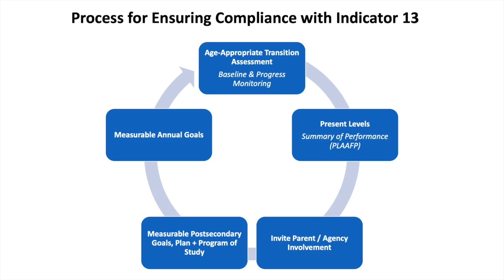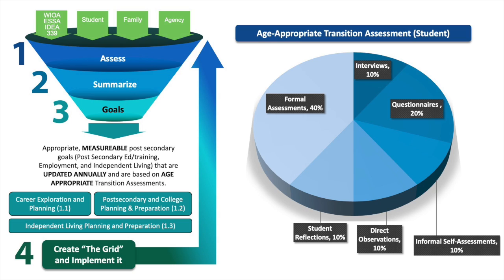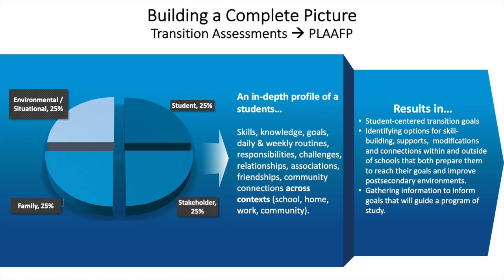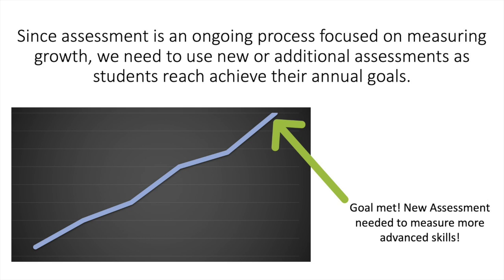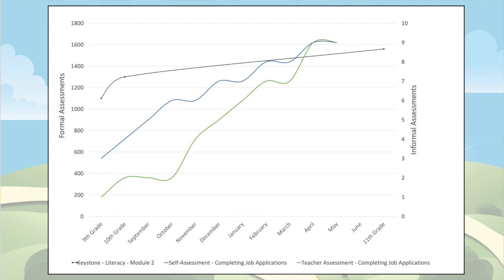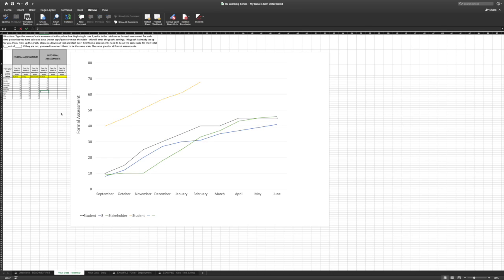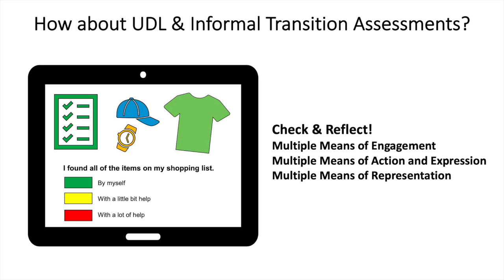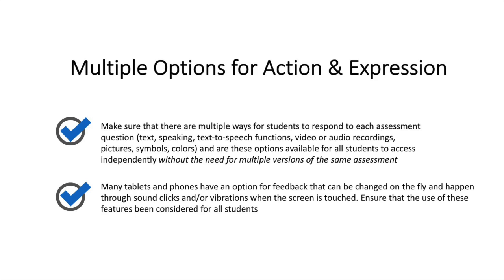TD Learning Series - Evidence-based Practices for Transition Planning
When it comes to transition planning, we often place a heavily focus on indicator 13 compliance, and rightfully so! It’s really critical that we ensure all students have detailed transition goals developed from age-appropriate transition assessments, that these goals are created in collaboration with students, families and agencies. We then make sure that they are followed up with a detailed plan for a program of study and related services to support them in reaching these goals. But, how about moving beyond compliance? What might an evidence-based approach to extending this model of transition planning look like?

For this video, we’re going to unlock the secrets behind effective practices for moving transition planning beyond compliance toward innovation. We’ll do this by using the Transition Discoveries Framework’s indicators for transition planning in order to extend aspects of the 6-step process for indicator 13. Our extensions will focus on increasing youth, family and stakeholder collaboration. To do this, we will introduce the use of universal design for learning into the transition assessment process. We will also dive into specific strategies for conducting ongoing (often called formative) assessment that are possible once compliance has been met. This includes how to collect and compile multiple sources of data for direct use by teams of youth, families and stakeholders who then use it in not only defining baseline and growth, but actually co-writing the present level of academic and functional performance (PLAAFP) as well as the measurable transition goals and plan to achieve them.